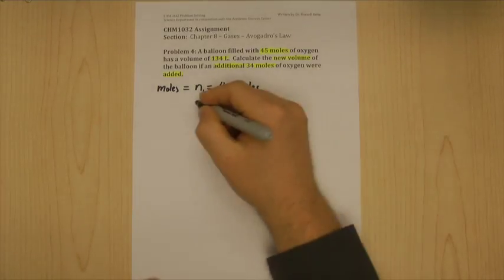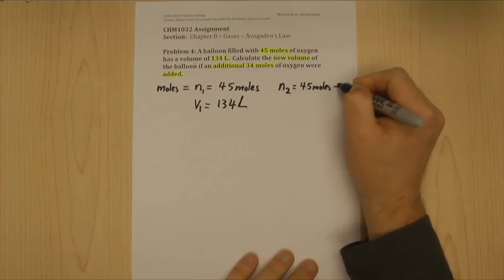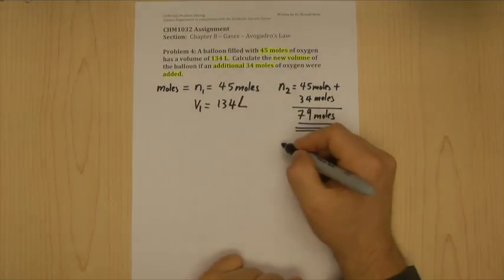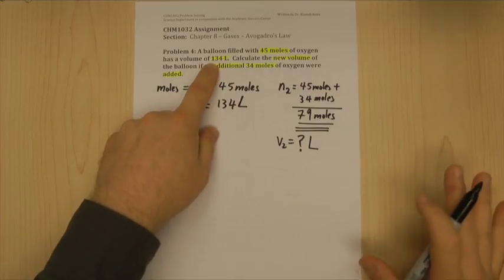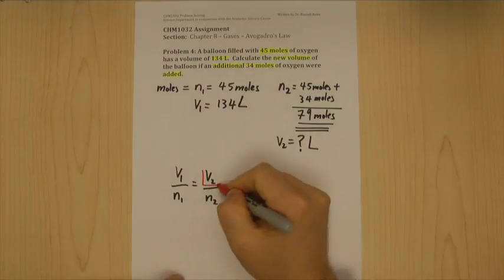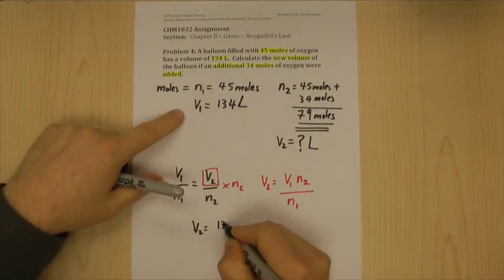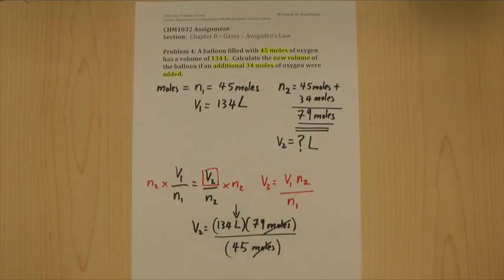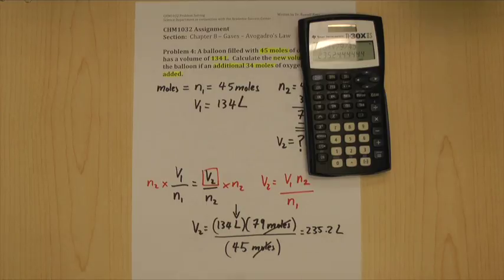chapter 8 problem 4